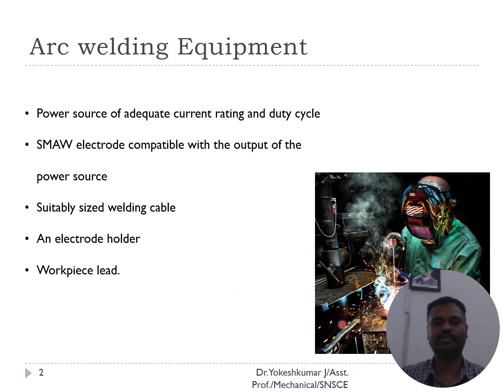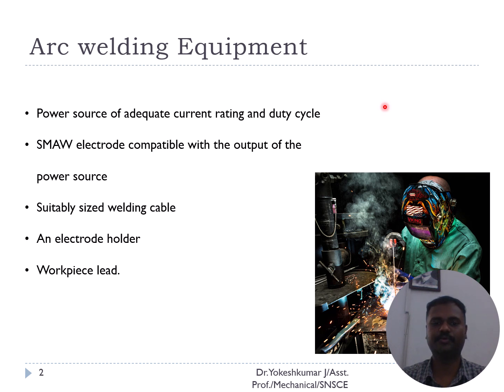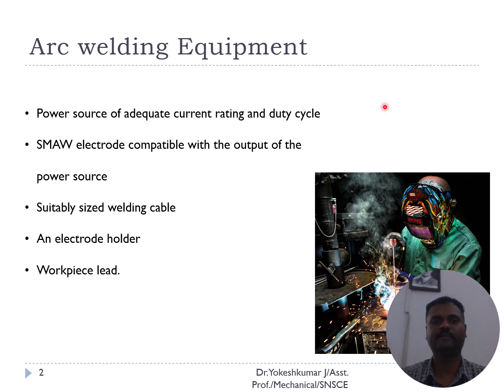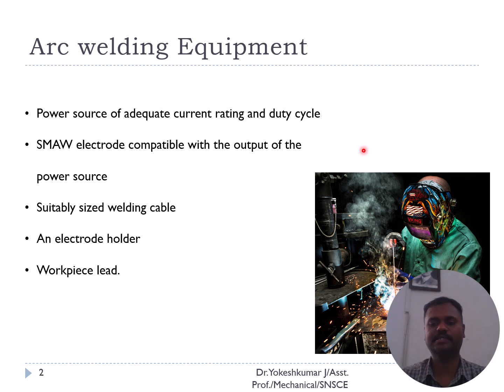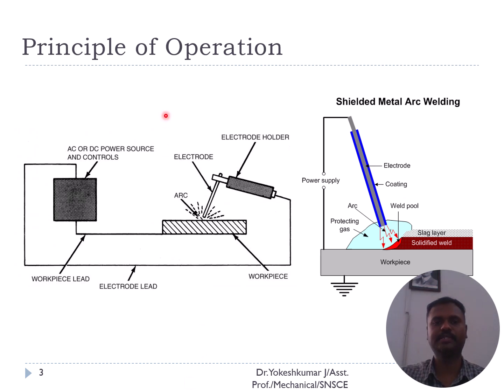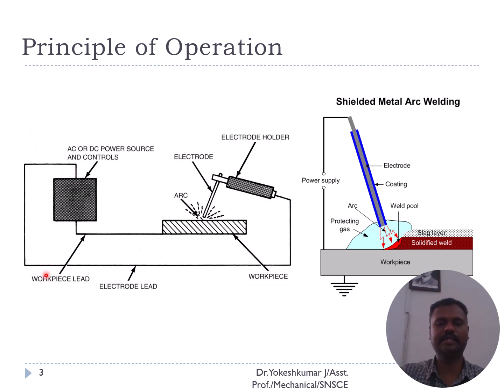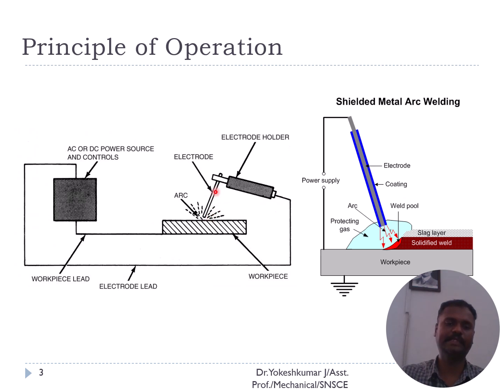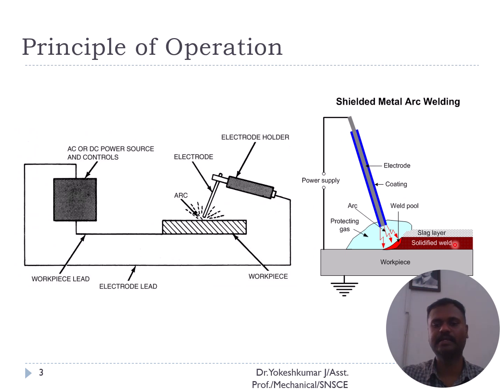Arc welding process | Basics of Mechanical Engineering | SNS Institutions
This video explains Arc welding process which is a process that uses an electric arc to melt and join metals. The arc is created between an electrode and the workpiece, generating intense heat. This heat melts the base metals and, if used, a consumable electrode adds filler material. A shielding gas or flux protects the weld from oxidation and contamination. Arc welding is widely used in construction, fabrication, and repair work.